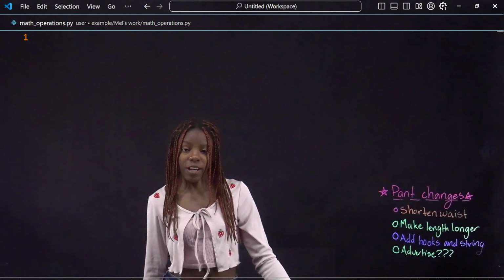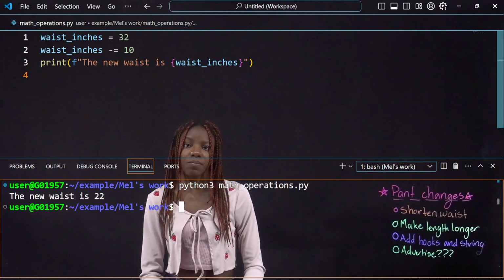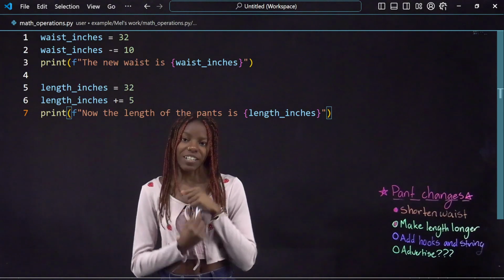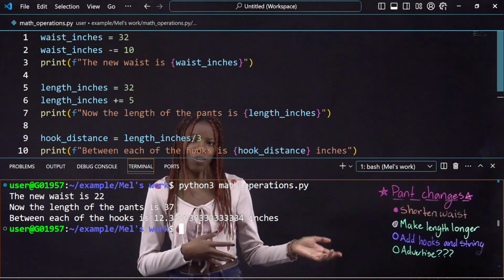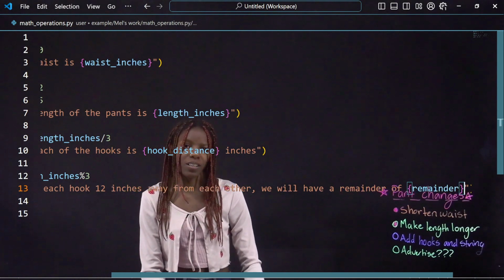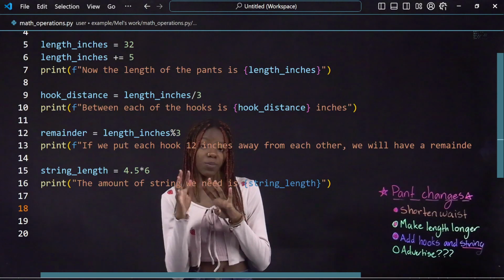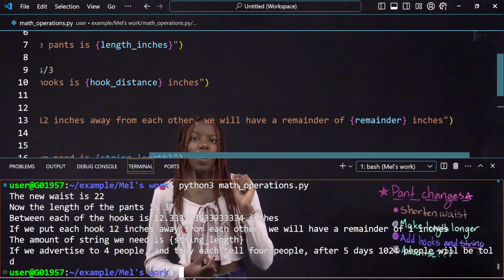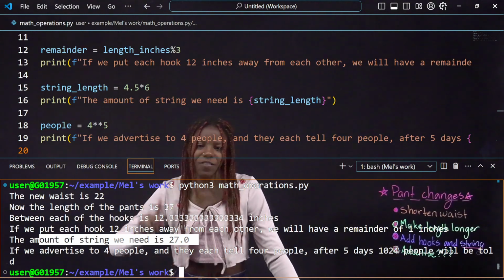Python math operations - clothing alterations with Mel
Mel shows how to use math operations in Python to calculate how to make alterations to clothes. Learn and practice how to code with Mel and others